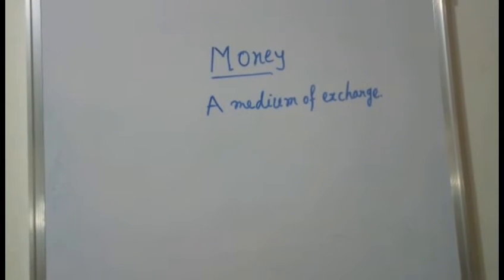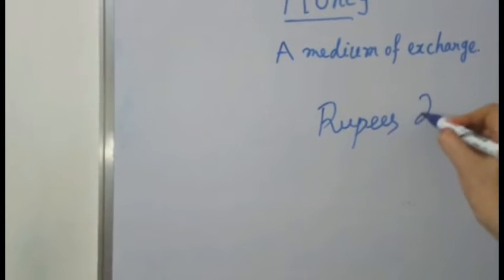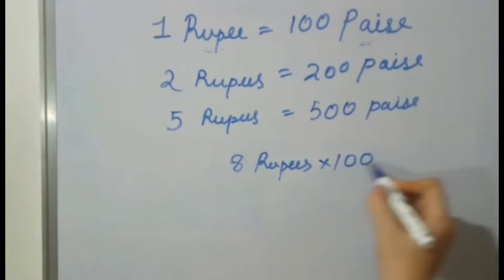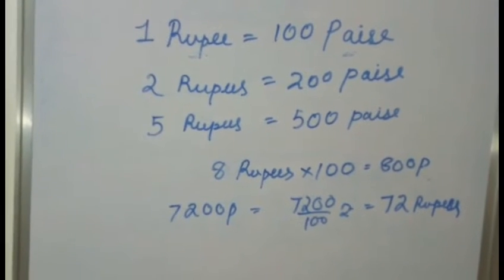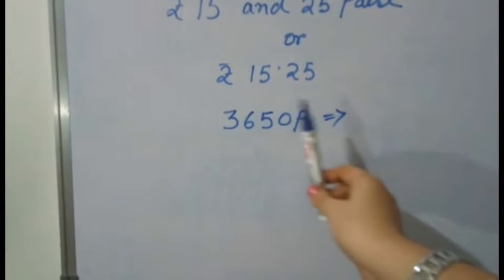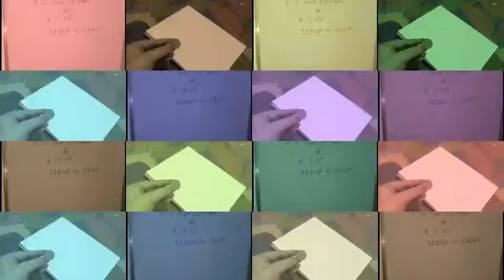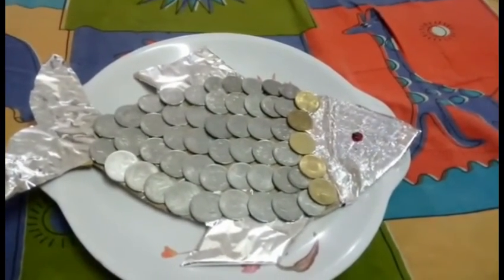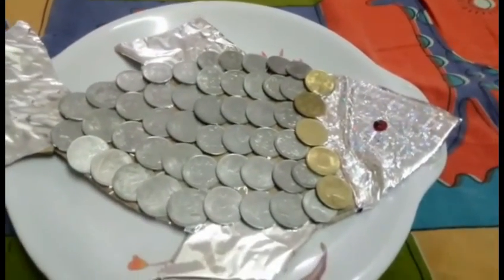Money | Math Tutorial For School Students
Hello viewers, in this video I explained the chaper 'money'. I also described how to make some nice artworks using coins. I already shared a lot of science and math project ideas as well as artwork ideas in my channel before. In today's video I tried to show how to make some wonderful school projects based on the chapter 'money'.